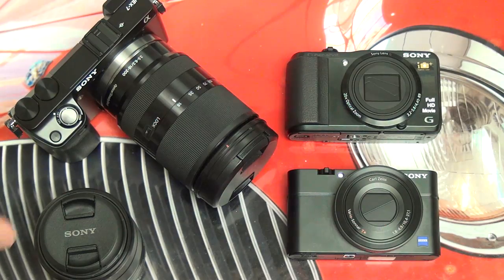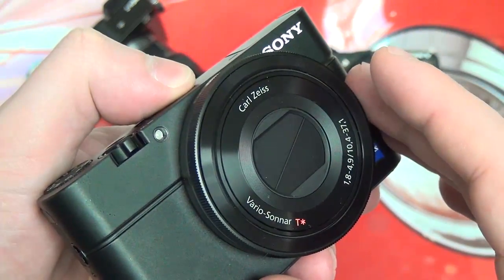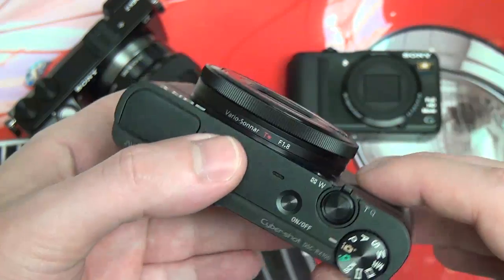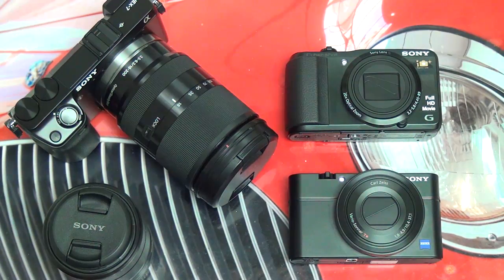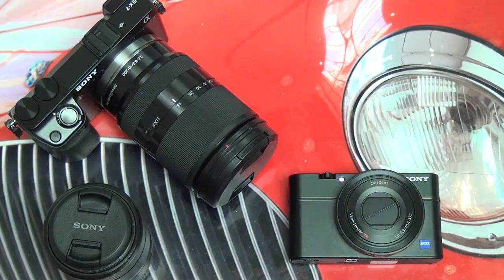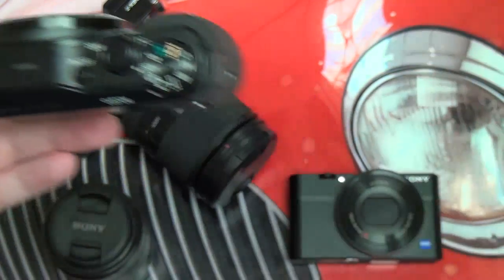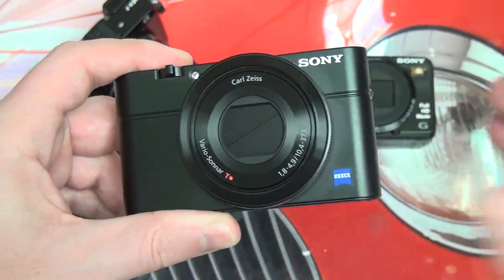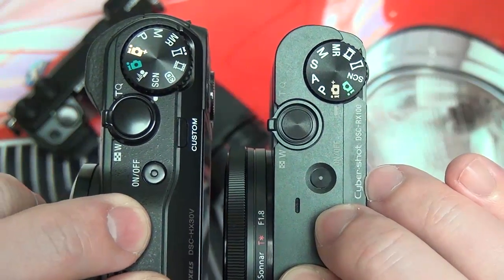Sony RX100 vs HX20V part 2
Get your RX100 from Amazon today and help support The Digital Digest!
Here is a follow up on two great point and shoot camers that represent the best offerings in a pocket-able form factor to date. While The RX100 is a complete game changer because it offers near dslr quality in a pocket friendly package, the HX20 and 30V are also very compelling in that they offer the largest feature set of any compact ultra zoom camera on the market (that can also fit in a pocket). Both cameras have great appeal for a variety of reasons. The real question is which is right for you based on your needs and budget? I hope this review helps those of you trying to figure out which of these two great cams belongs in your pocket. Enjoy!
-TDD